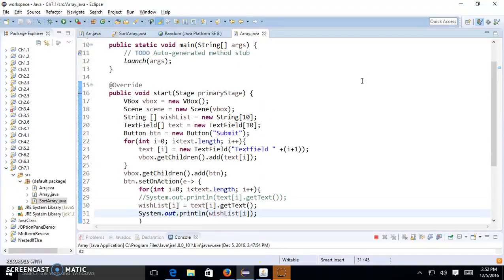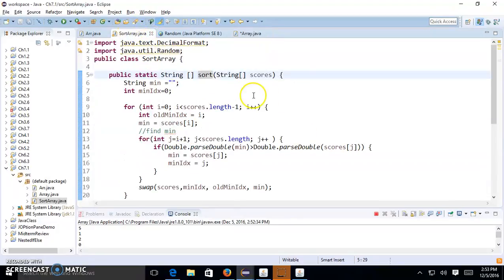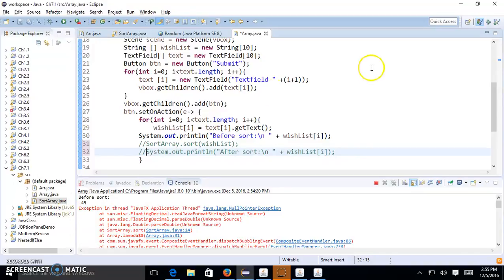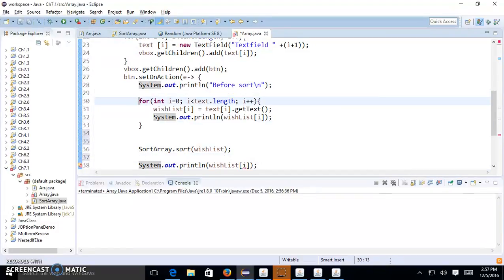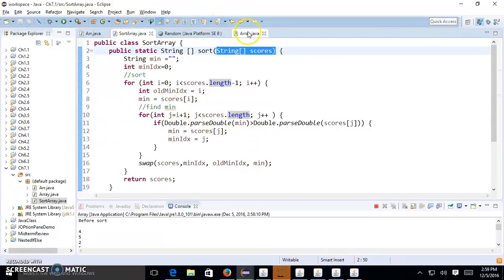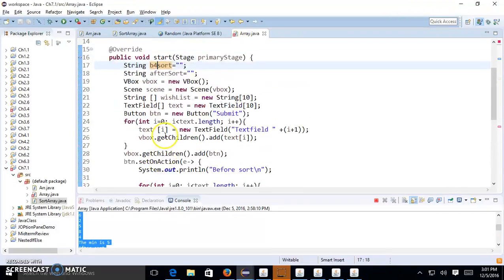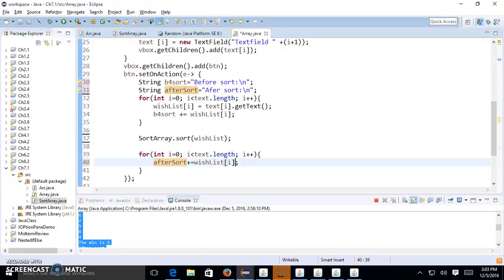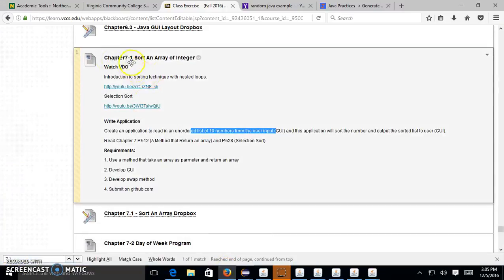CSC200 Chapter7 1 IntegrateSortMethodToJavaFXGUI